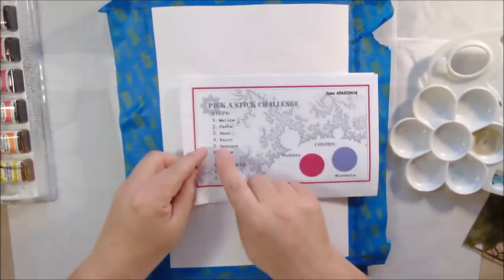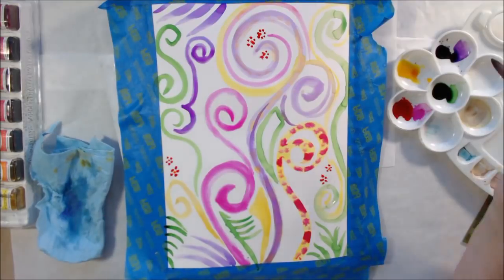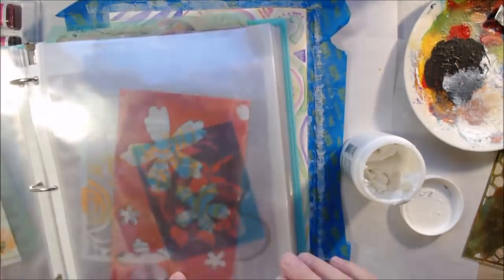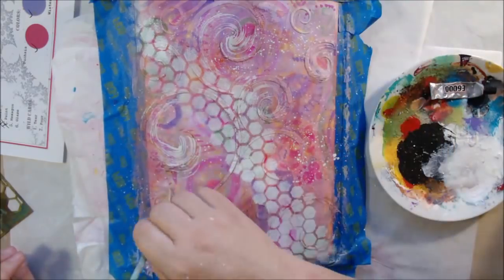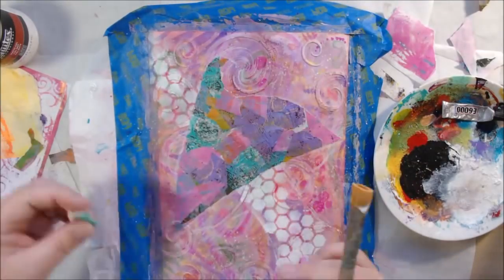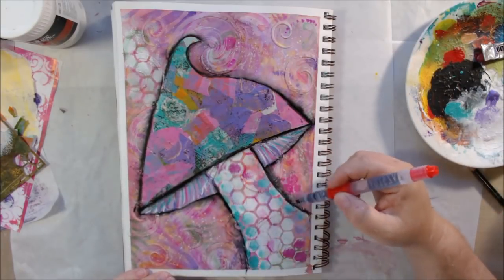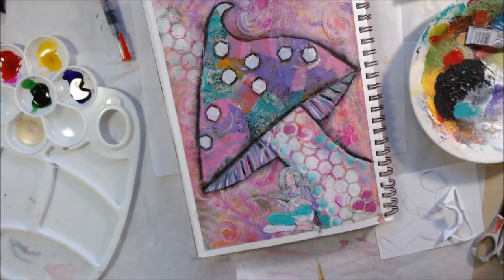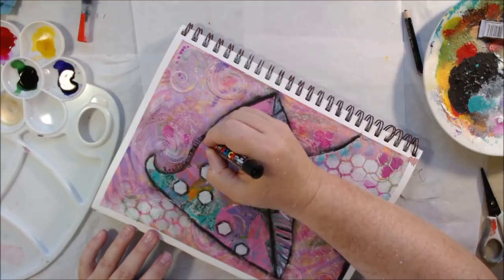Mixed Media Art Journal Page - Pick A Stick June 2018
My pick a stick challenge mixed media art journal page for June 2018. Lots of layers and groovy colors for this mellow mushroom.
Pick a Stick Challenge is a Facebook group with monthly prompt challenges.

Materials used and links:
Strathmore spiral bound watercolor journal
Dr. PH Martins concentrated watercolors
White gesso
2” brayer
Swirls stencil (similar)
Golden light molding paste
palette knife
Marabu media art spray, lavender
Marabu media art spray, flamingo
Titanium white paint
Honeycomb stencil
Artist sponge
White Stabilo ALL pencil
Various gel printed papers printed with 12X12 gel plate & acrylic paint
Deli paper
Liquitex GEL matte medium
Black Stabilo ALL pencil
Water barrel brush
Liquitex Basics acrylic paints:
Aqua green
Brilliant purple
Medium Magenta
Heat tool
Royal & Langnickel acrylic handled brushes